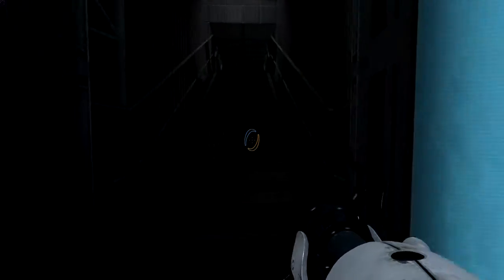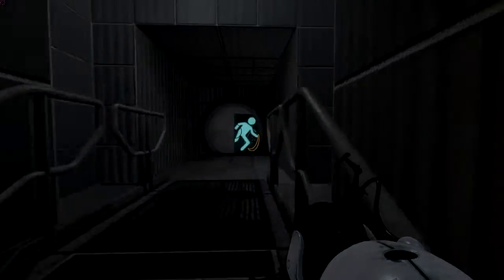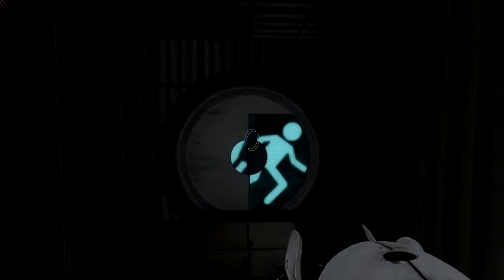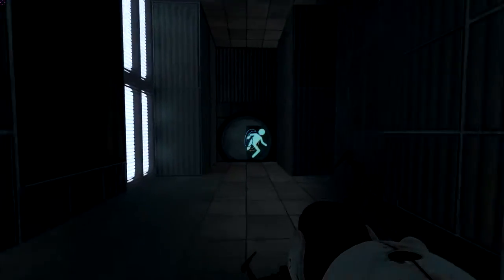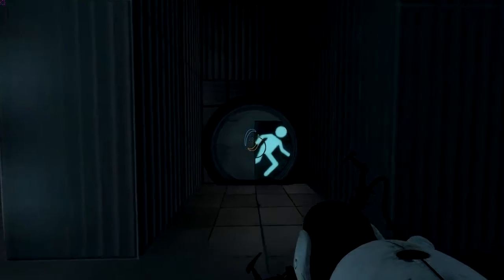Portal 2 Custom-map "Do That" - Official way to solve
Just me (=maker of the map) "solving" my map, so you can see the way to "Do That" :)